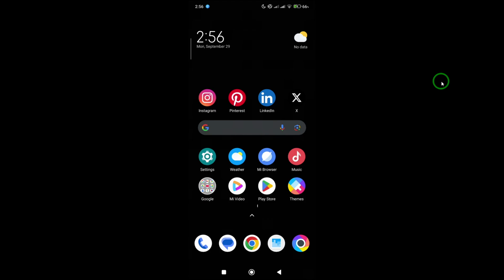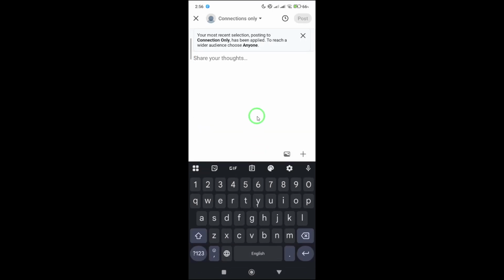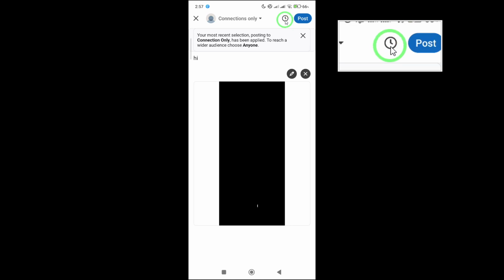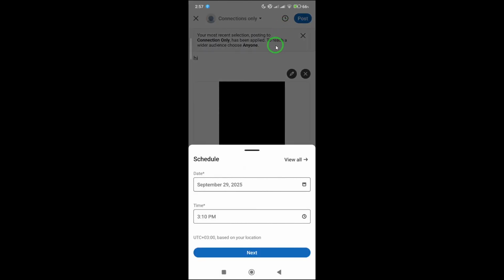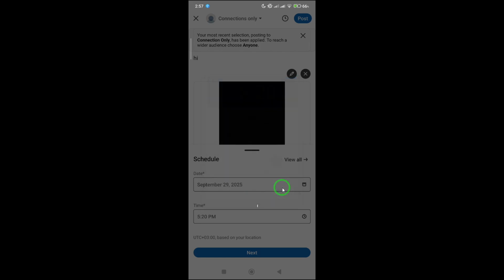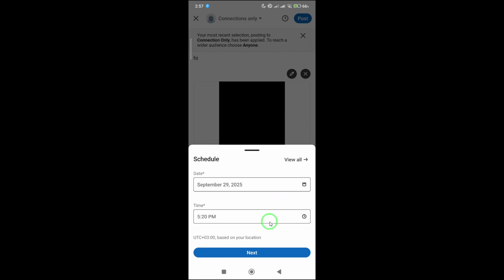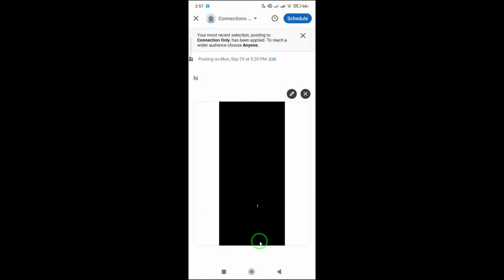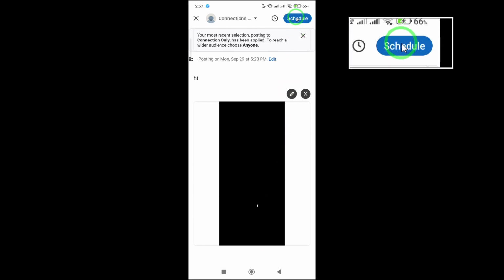How To Schedule Posts On LinkedIn (Updated)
Learn how to schedule posts on LinkedIn with this updated step-by-step tutorial. Scheduling content helps you stay consistent, reach your audience at the right time, and save time managing your posts.

1. Open the LinkedIn app and tap the “+- Post” button

2. Write your post and add any images, links, or videos

3. Tap the clock icon (Schedule) at the bottom

4. Choose your date and time for publishing

5. Tap Next then Schedule to confirm your scheduled post
Timeline:
00:00 Start
00:12 How to do it
01:05 End